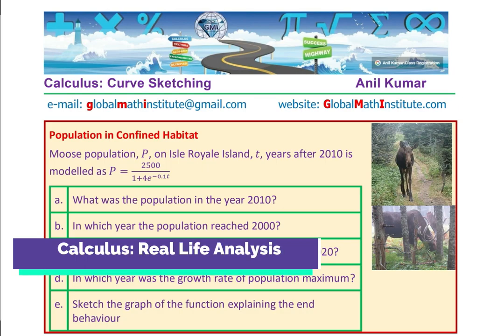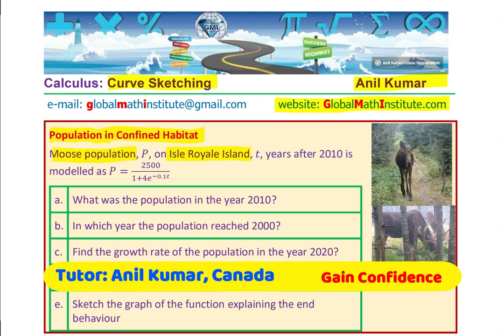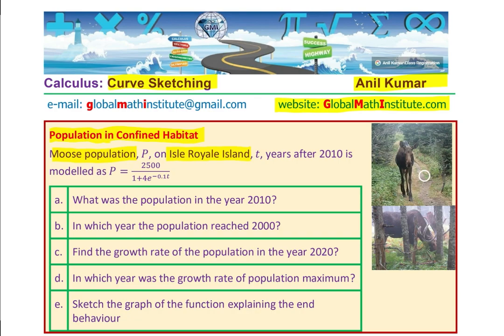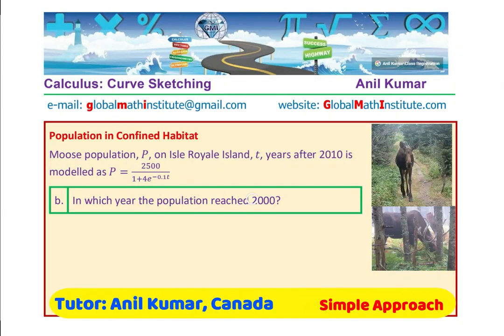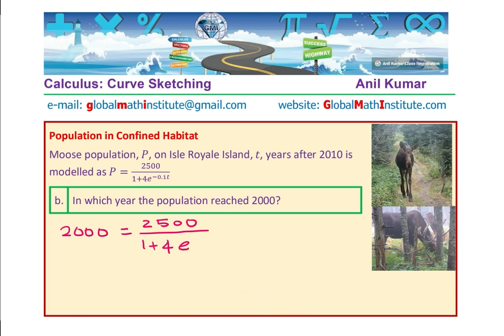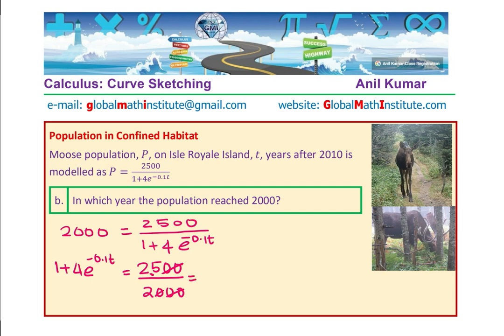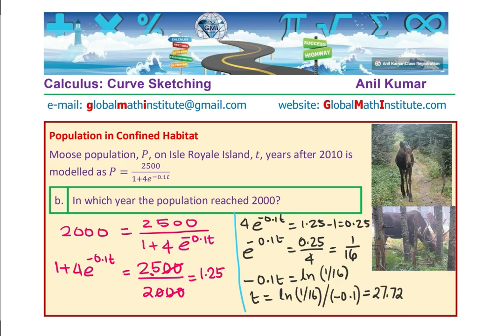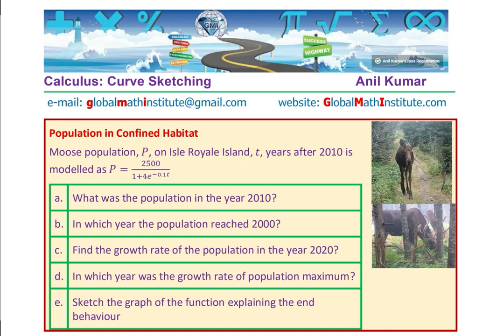Exponential Model of Real Life Situation Moose Population Analysis with Curve Sketching Calculus MCV